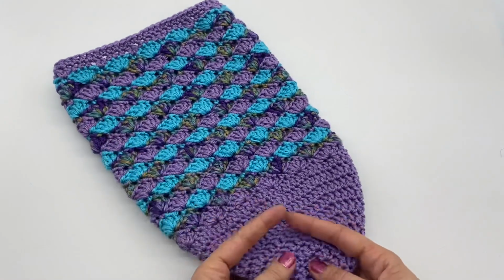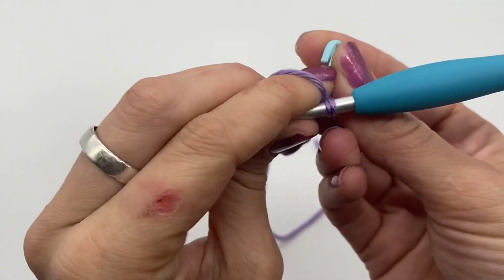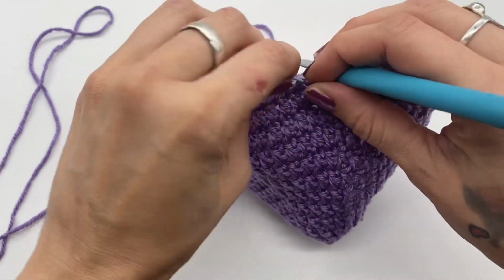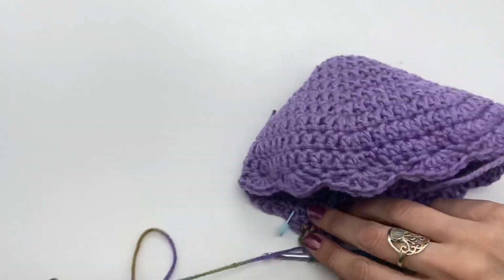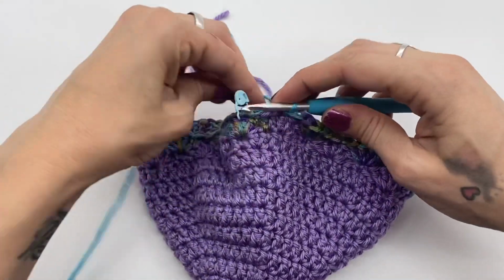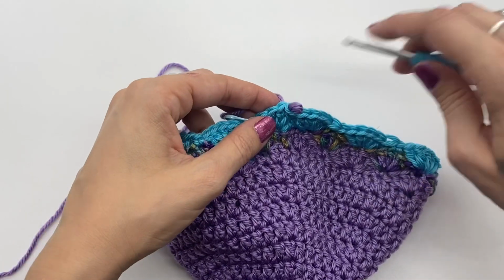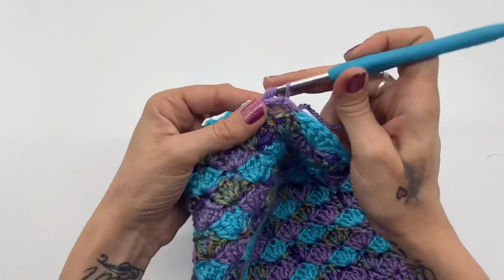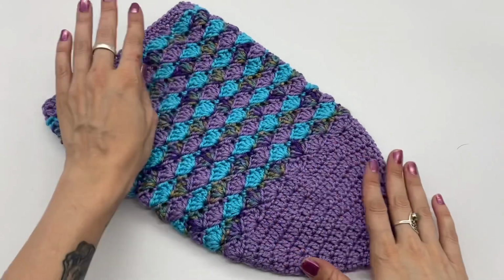How to Crochet baby Mermaid Outfit with Shell Stitch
In this video I demonstrate how to crochet a mermaid outfit for a baby. This will fit any newborn baby! I use the shell stitch in this tail.

This is part 1 of four videos to complete a Mermaid outfit. Watch the other videos here: